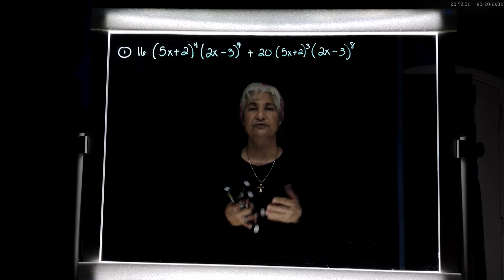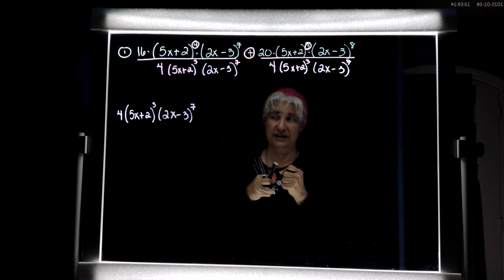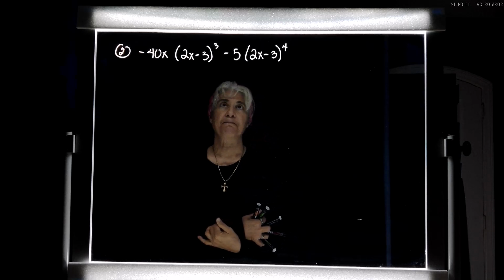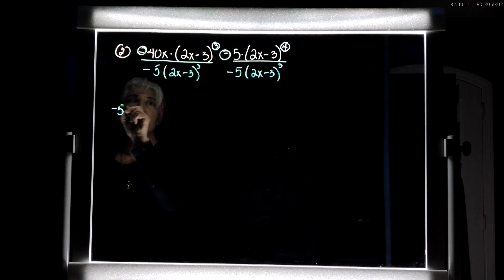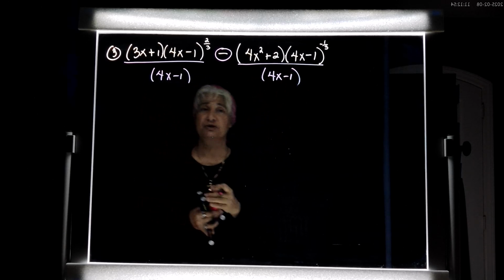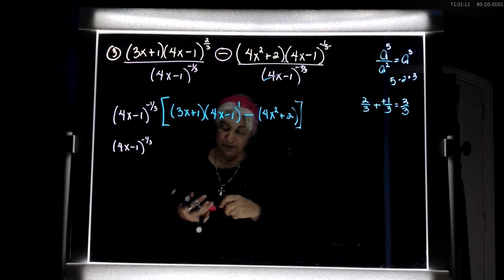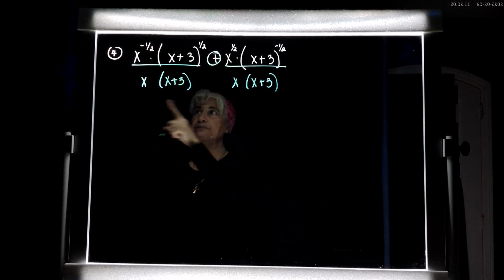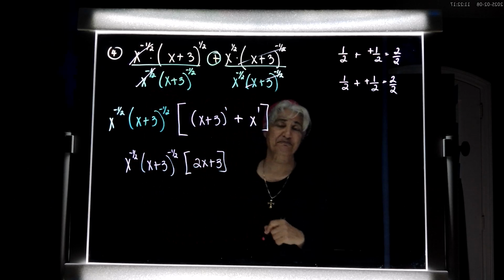Factor with rational exponents - answer key part 1